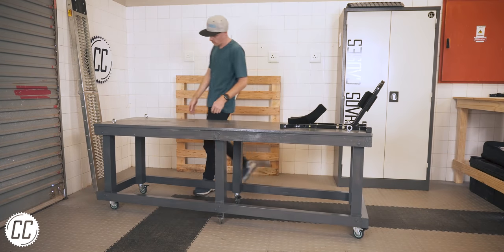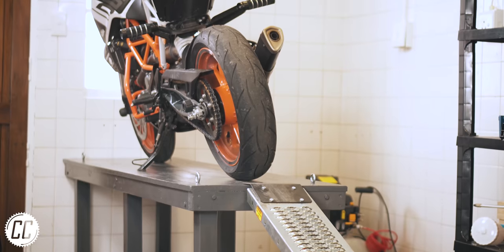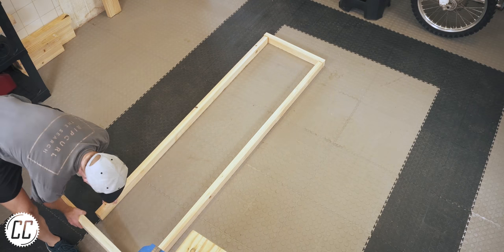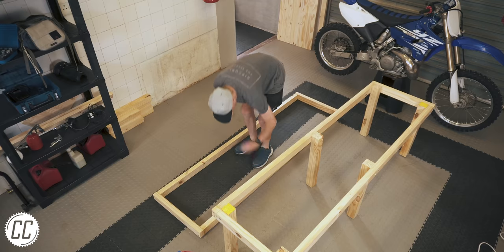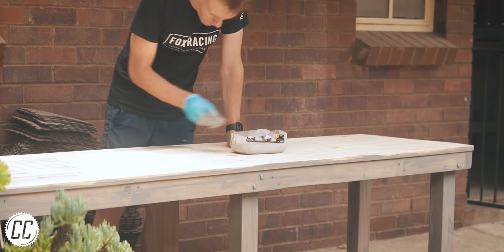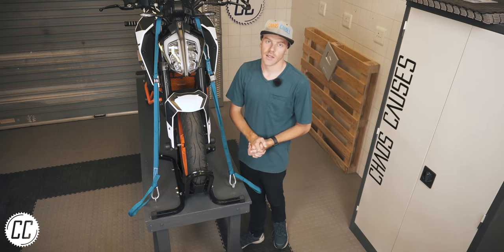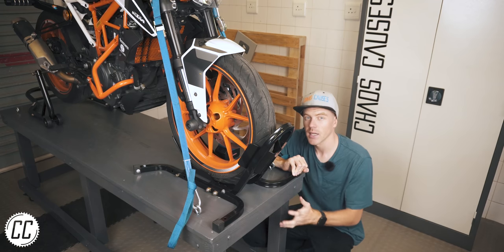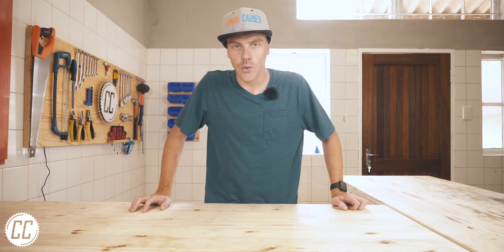DIY Motorcycle Lift / Bench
This is how I built a DIY motorcycle lift/bench out of wood with a removable wheel chock, tie-down points, wheels and oil protection so it can compete with a real motorbike lift at a fraction of the price.

Wheel Chock
Eye Bolts
Castor Wheels
Impact Wrench
Tie Downs
Wood Sealant
Paddock Stands

⚙ MY KIT
Main camera
Insta360 One X2
Main Mic

📖 CHAPTERS
0:00 What Is It?
0:55 Concerns
2:14 What You Will Need
2:49 The Build Process
6:22 What I Would Change
8:37 Was It Worth It?